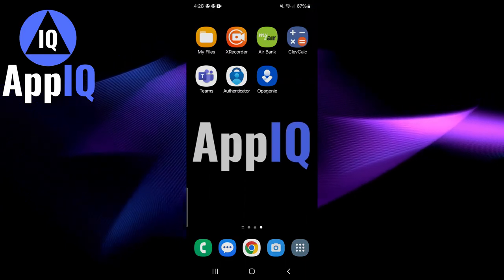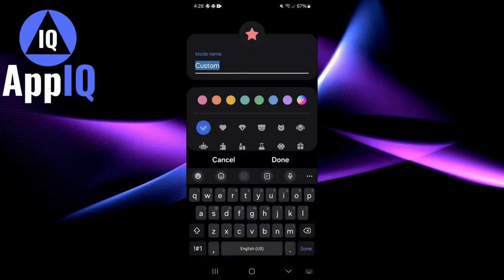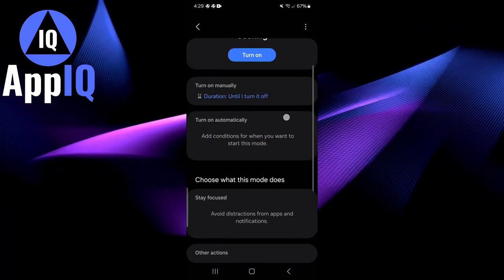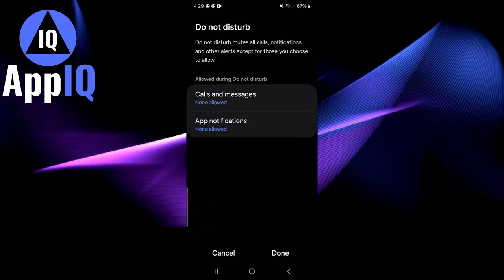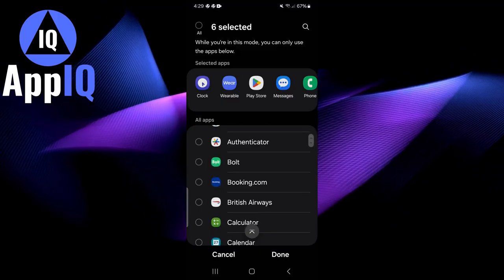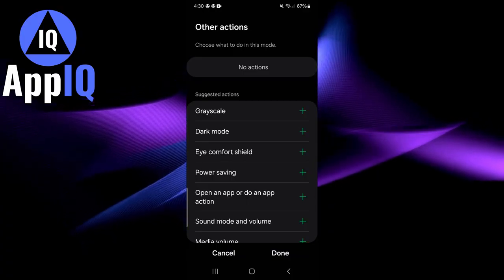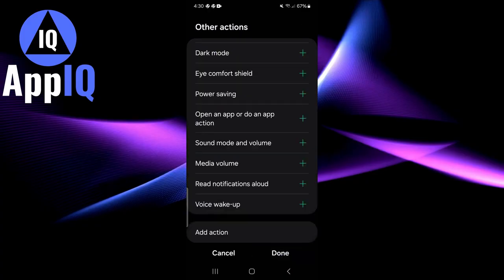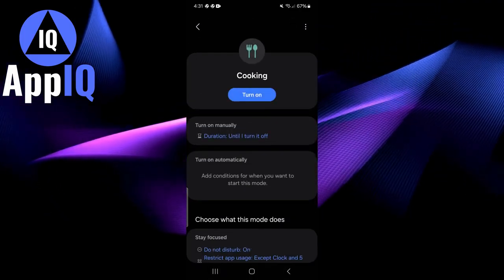Create AMAZING Modes & Routines on Samsung Galaxy — Automate Your Android Like a Pro!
Want to make your Samsung Galaxy smartphone smarter, faster, and more automated? In this quick and easy tutorial, I’ll show you how to create custom Modes and Routines on any Samsung Galaxy Android phone.

Whether you want your phone to automatically switch to silent at night, turn on WiFi when you get home, save battery while gaming, or adjust brightness based on time — Samsung’s Modes & Routines feature lets you automate everything with ZERO effort!

This step-by-step guide is perfect for beginners and Samsung users who want to improve their smartphone experience and boost productivity.

⭐ What You’ll Learn:

How to access Modes & Routines in Samsung Settings

How to create custom Modes

How to automate behaviors with Routines

Best routine ideas for everyday use

How to make your phone truly hands-free and smart